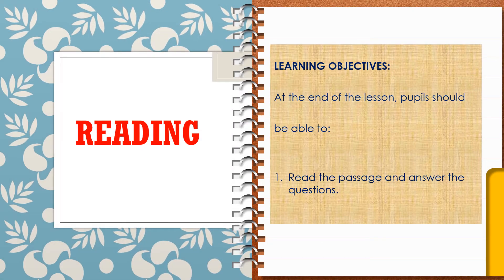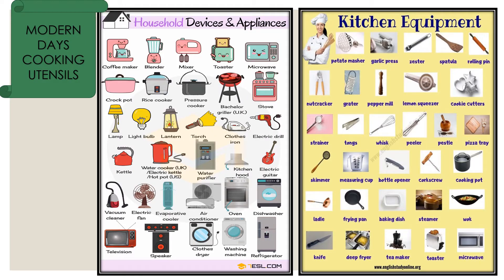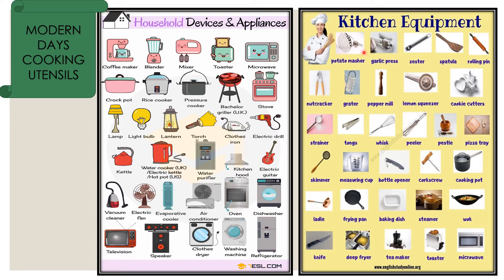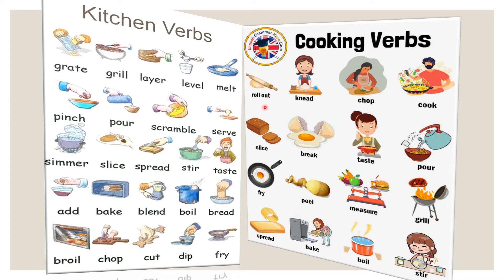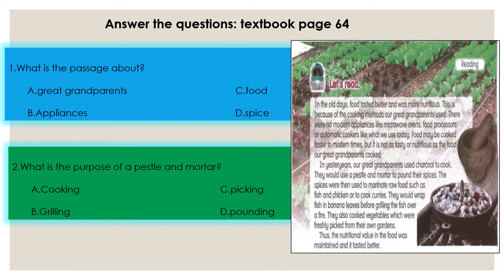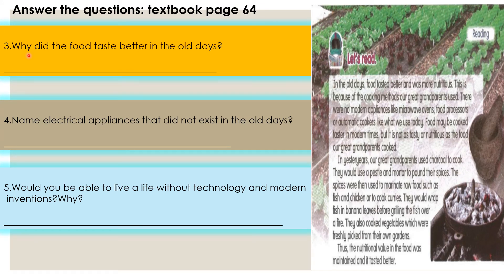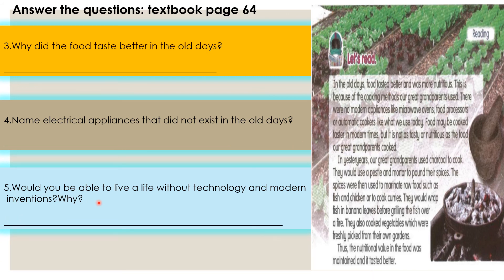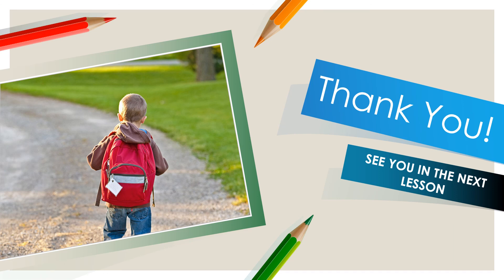ENGLISH YEAR 6 I UNIT 7: HEALTHY AND WISE I PAGE 64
- PDPR
- ANSWER COMPREHENSION QUESTIONS